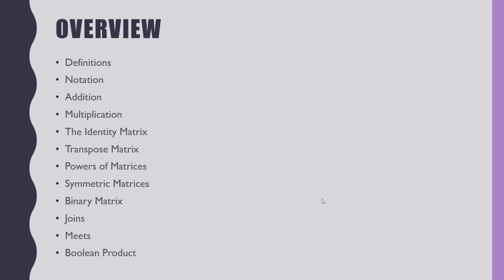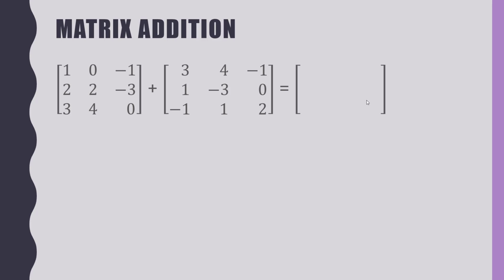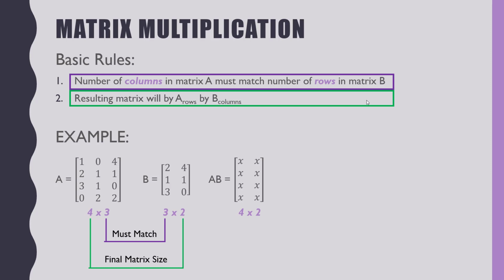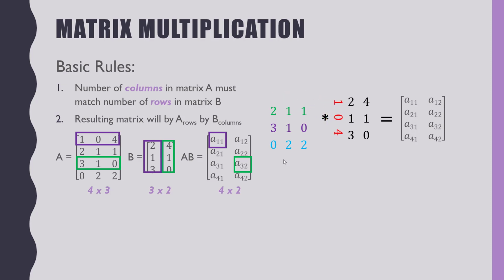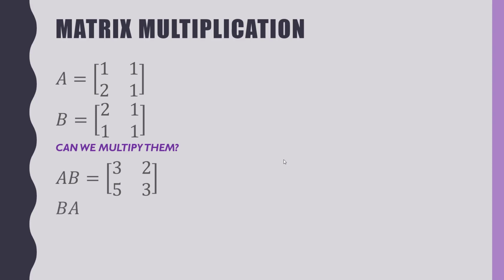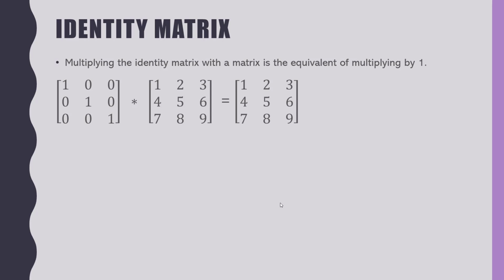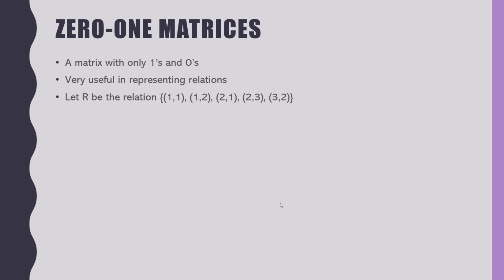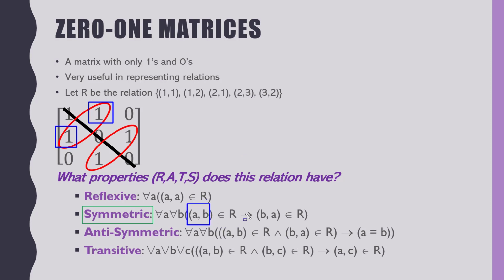Discrete Structures: Matrices Part 1 of 2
In this video, we'll cover the following:
* What are matrices
* Matrix addition
* Matrix multiplication
* Transpose of a Matrix
* Representing relations
* The identity matrix
* zero-one matrices